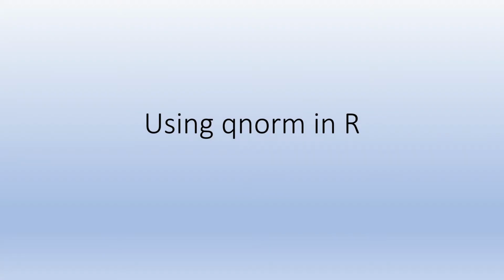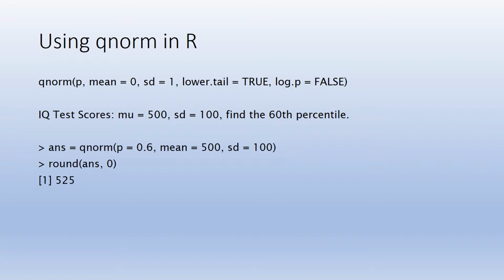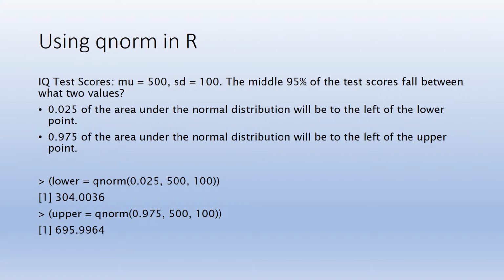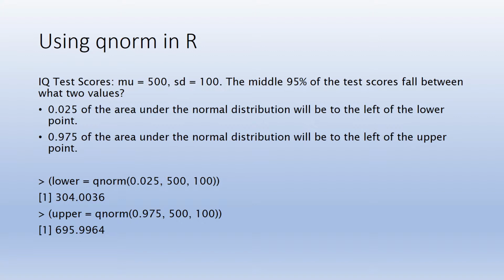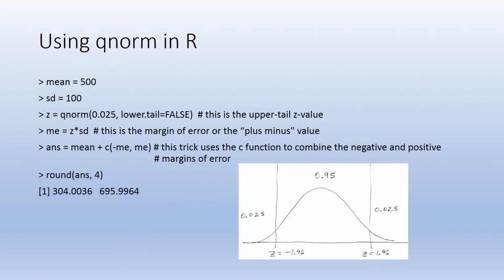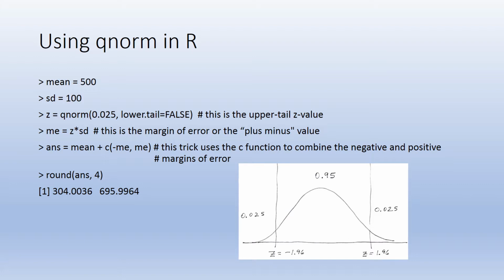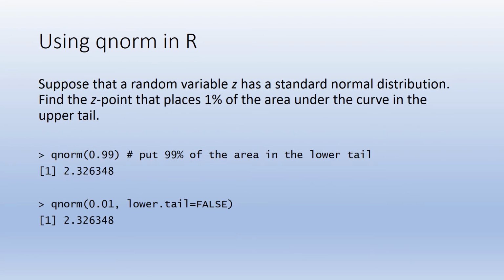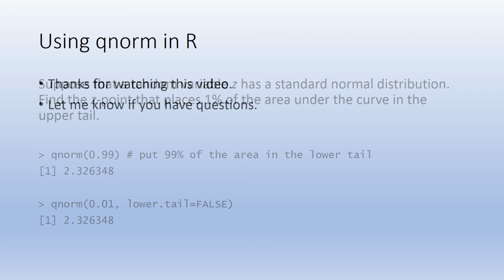Using qnorm in RStudio